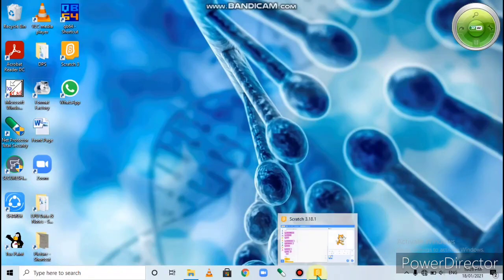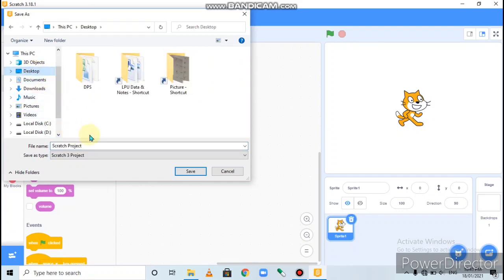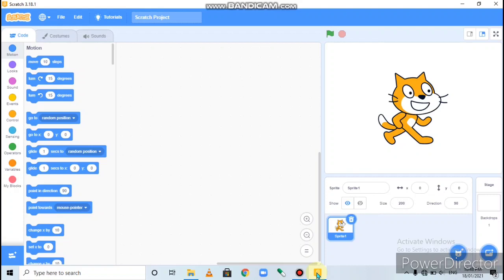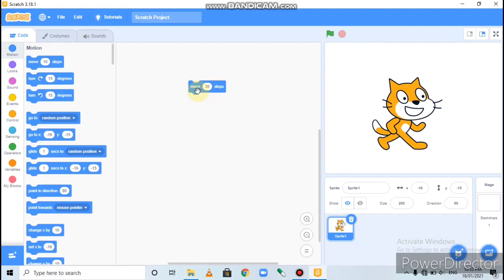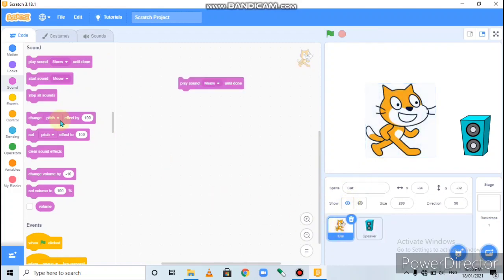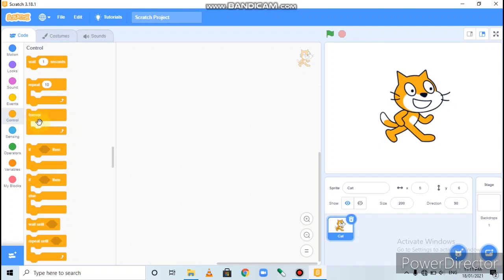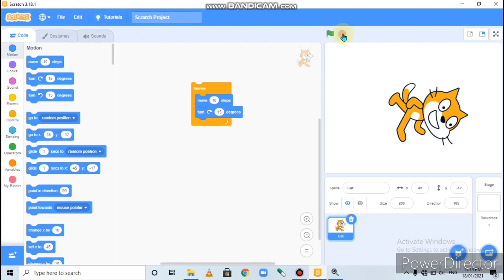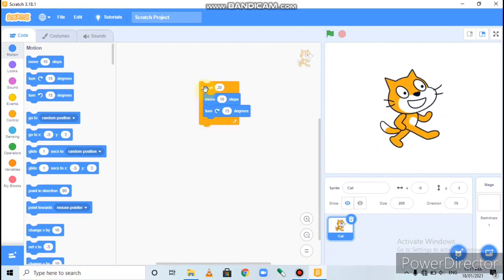Class-5 Chap-7 | Introduction to Scratch| Part-2| Creating, Saving, Opening a project, moving sprite